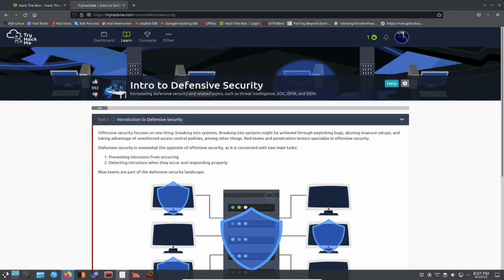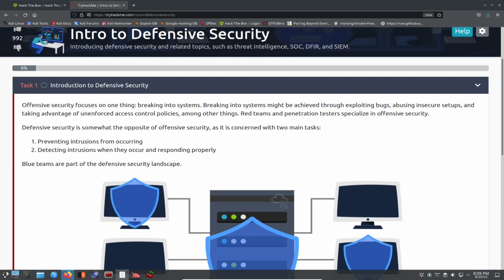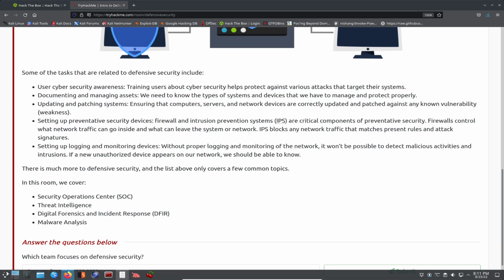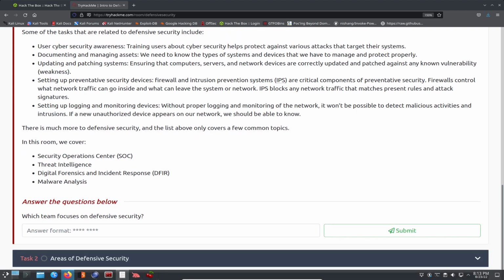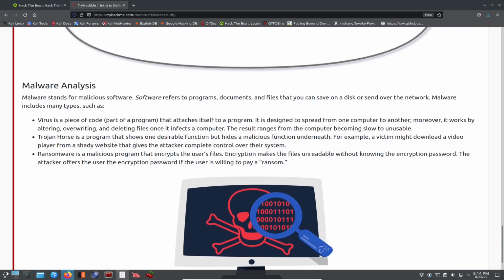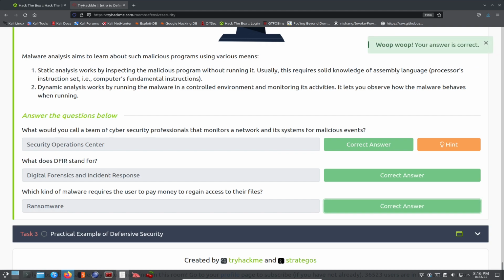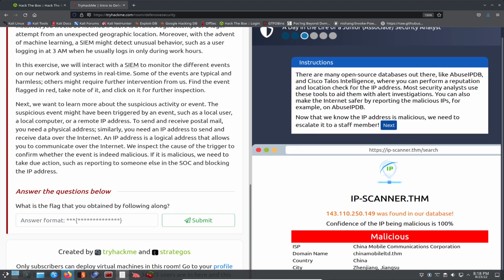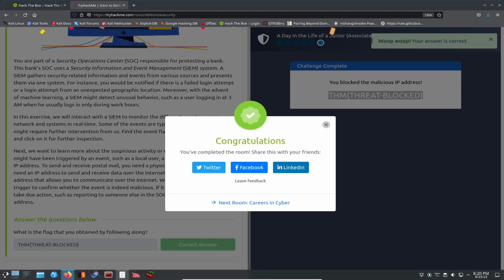WATCH NOW! TryHackMe Intro to Defensive Security walkthrough - Video 2022 with InfoSec Pat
TryHackMe! Intro to Defensive Security walkthrough -  Video 2022 with InfoSec Pat